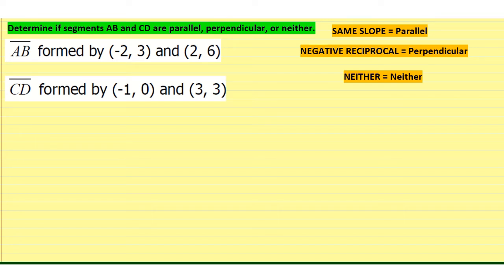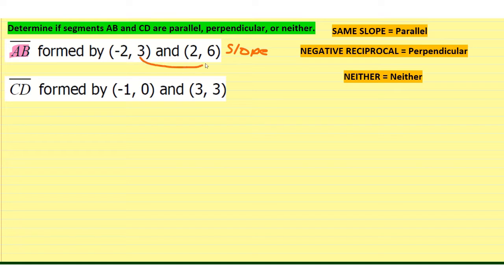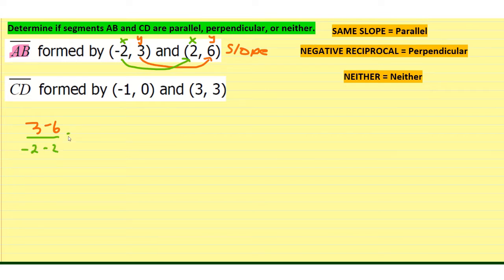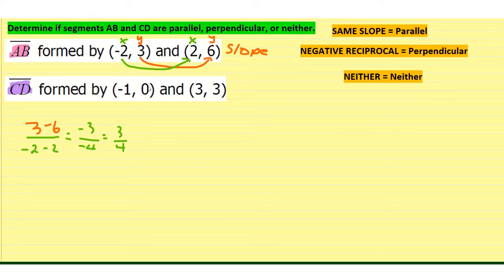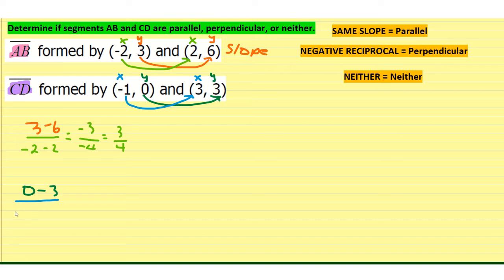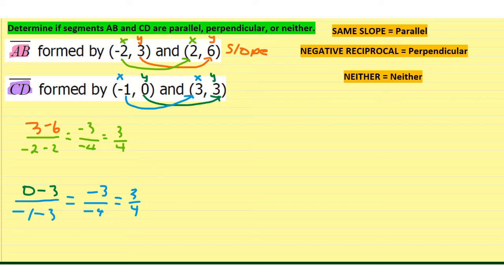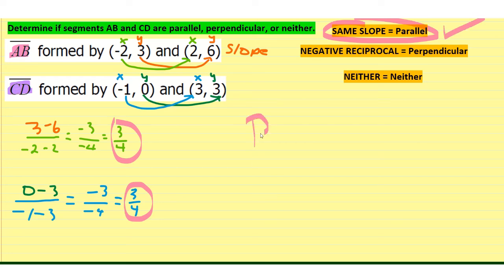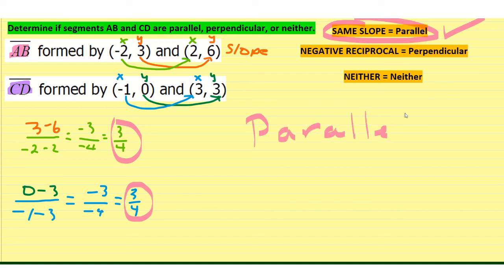Determine if line segments are parallel, perpendicular, or neither.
P203N1